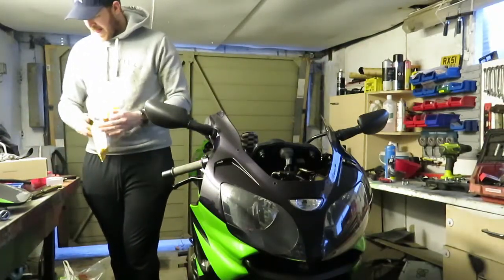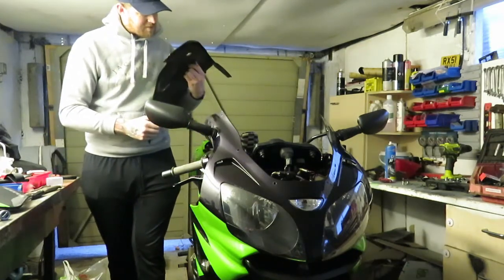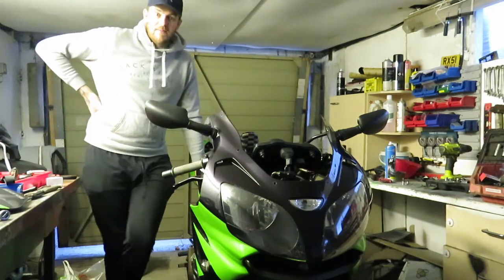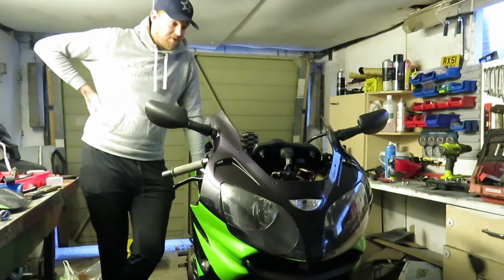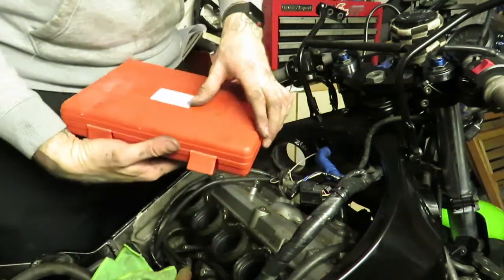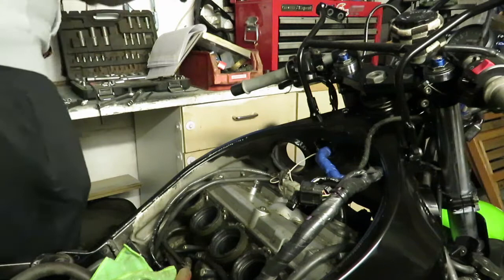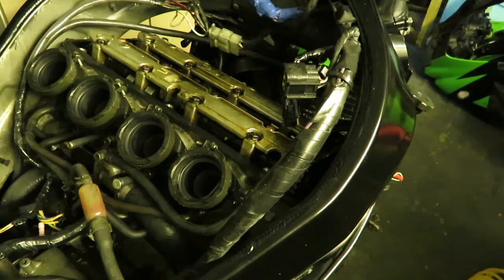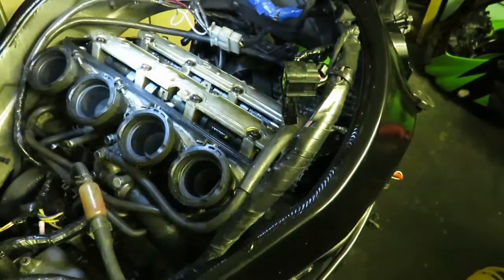Kawasaki ZX9R E2 Project, Valve Clearance Check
Here I check the compression of each cylinder and go onto check the Valve clearances.
I am happy to help out with any questions, I am happy to take advice too.